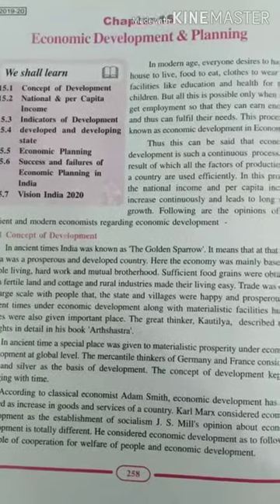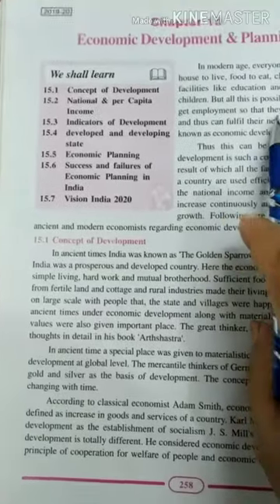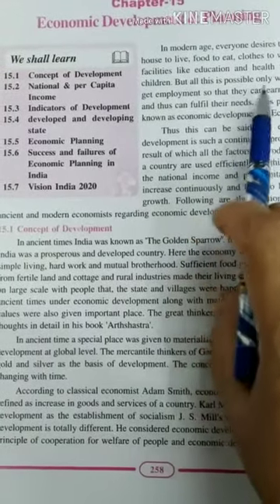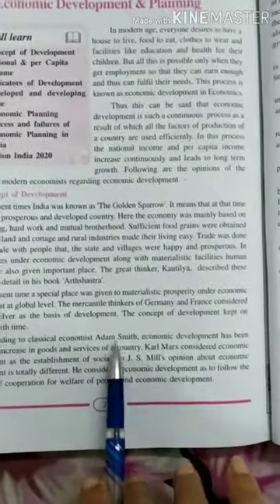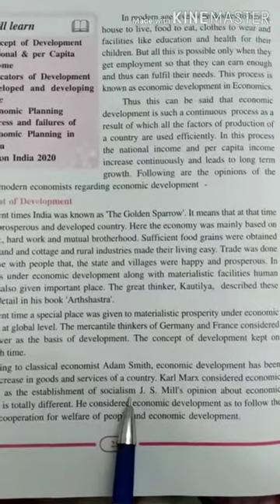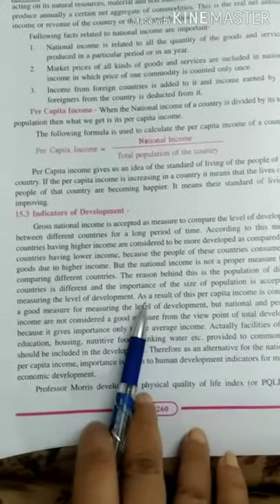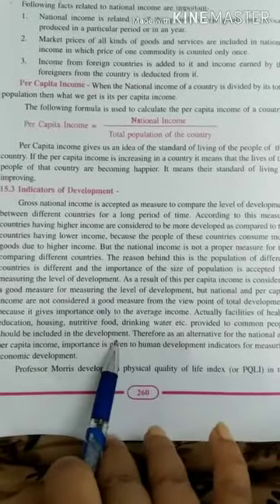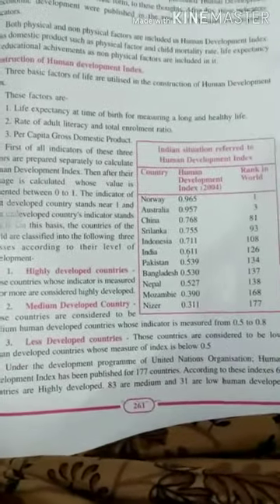20 July 2020